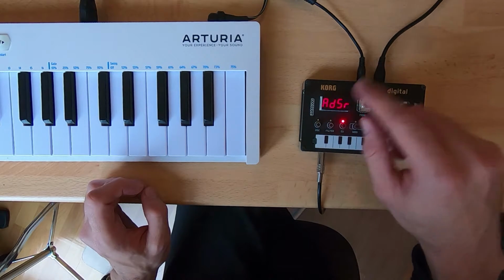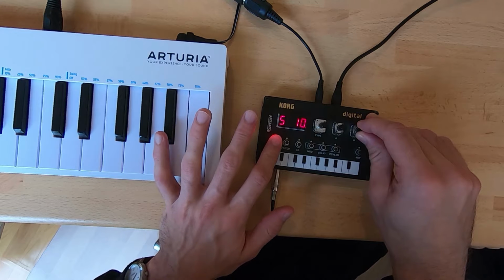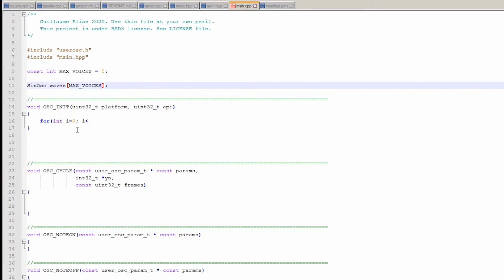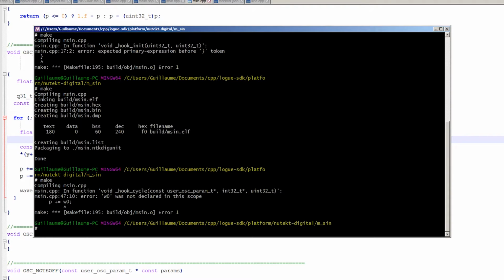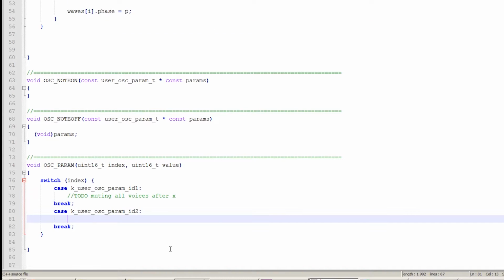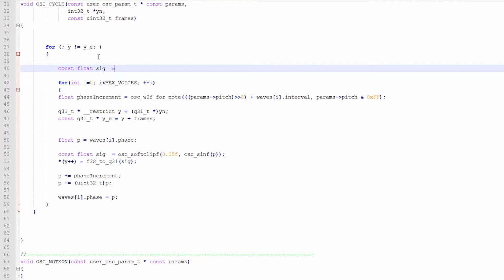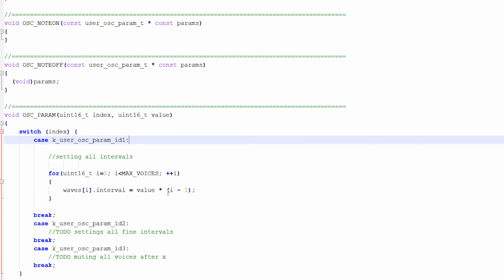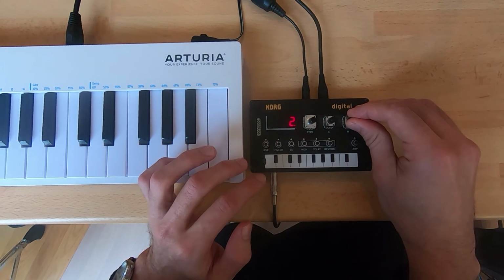Korg Nu:Tekt NTS-1: Custom multi-oscillator programming